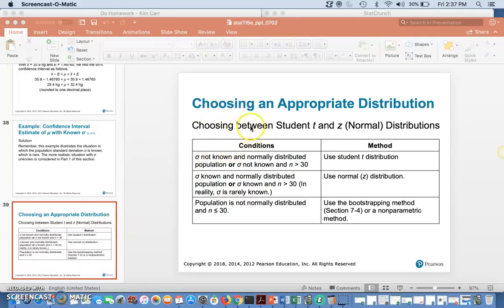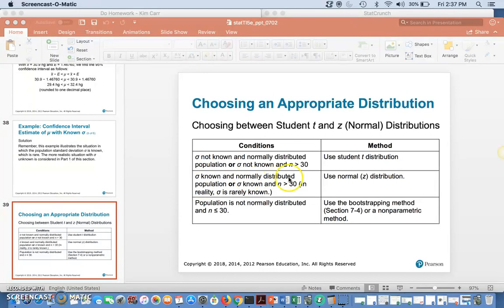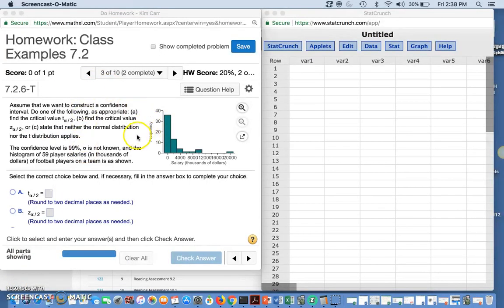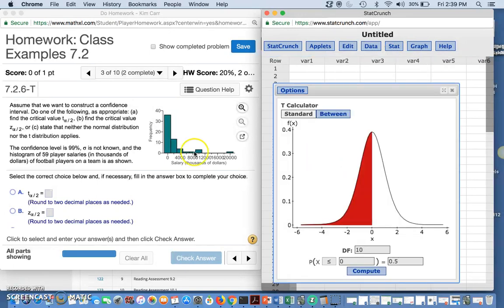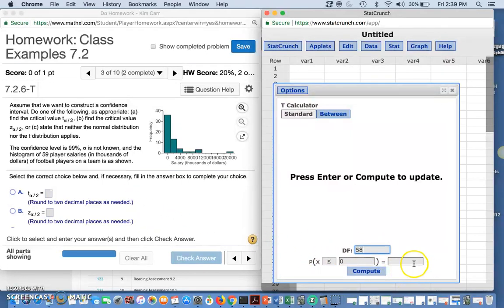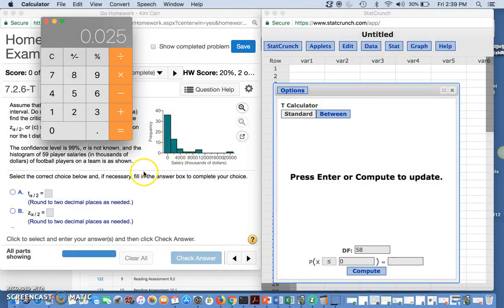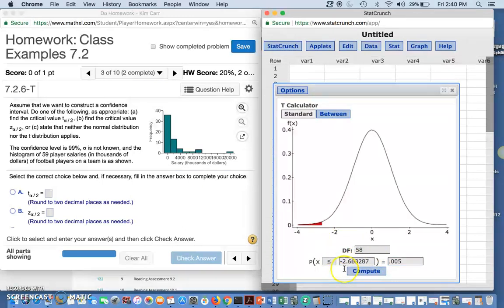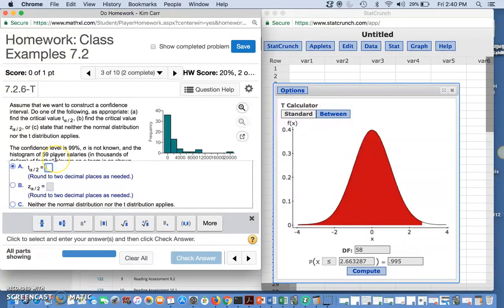7 2 3